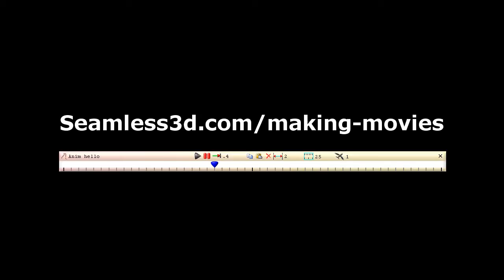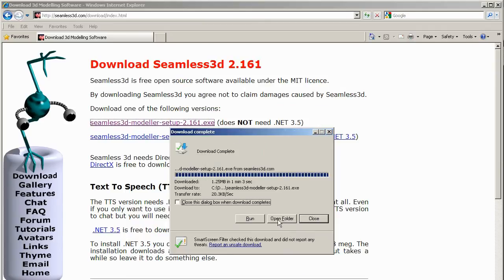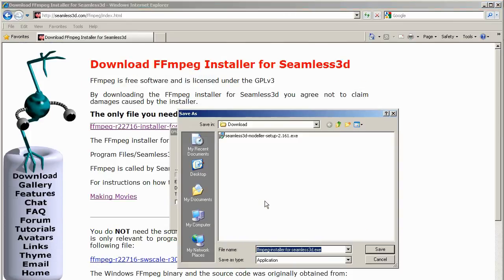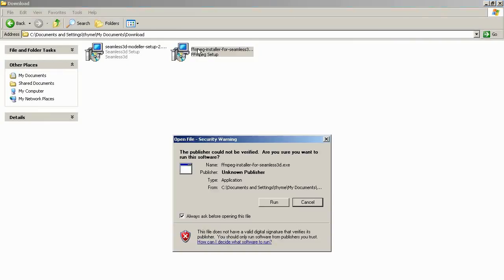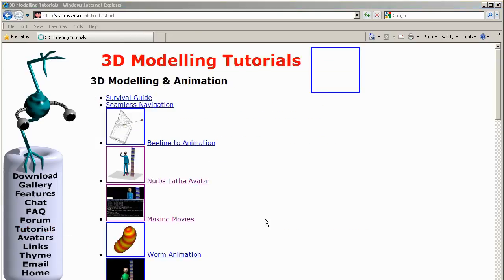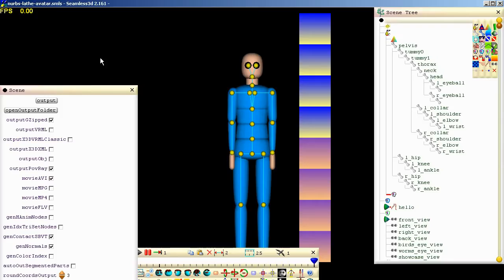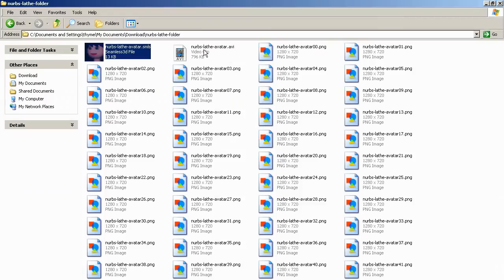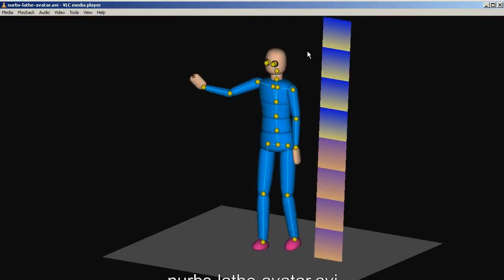Making 3D Animated Movies Suitable for YouTube Tutorial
Narration:

Since the release of Seamless 2.161 and the FFmpeg installer, making movies has never been easier.

This tutorial shows how anyone today can make high quality 3d animated movies using free software.

To download Seamless open your browser, and go to seamless3d.com

click on download in the side menu

and download seamless from the first link.

when download is complete, click open folder and double click on the installer file, and follow the prompts.

go back to your browser, scroll down a little and click on the download FFmpeg link

download the FFmpeg installer form the first link, this is all we need for making movies.

double click on the FFmpeg installer and follow the prompts, nothing to it.

Nor run Seamless, make the 3d window full size by double clicking on the title bar.

If we want to make a high definition movie for YouTube, we want to set the 3d window to 1280 by 720 pixels,

to do this open the F10 menu by moving the mouse to the top left corner or press the f10 key

select settings and set the win3dSize field to 1280 720

before the settings can take affect seamless must be closed down.

To get an example file to animate, go back to the browser and click on tutorials in the side menu

click on making movies

and download the nurbs-lathe-avatar.smls file.

Put the smls file in a new empty folder.

and Double click on it to open it into Seamless.

Now this is all we have to do to make a movie in seamless:

Right click on the Anim node in the Scene Tree window and select:
output screenshot movie.

Seamless is now taking screen shots for each frame of the movie,

and is now running FFmpeg to create a movie file from the screenshots.

The movie file and all the screenshot files are put in the folder you put the smls file in.

The AVI file is the movie file, this file you upload to YouTube

You can also play the movie offline.

If I double click on the AVI file it plays for me in windows media player fine but I have heard not everyone can play it.

You might want to try VLC media player, it should have no problem, it can play all sorts if files.